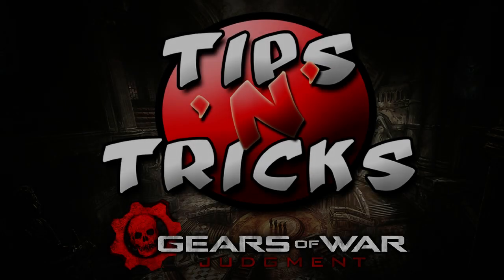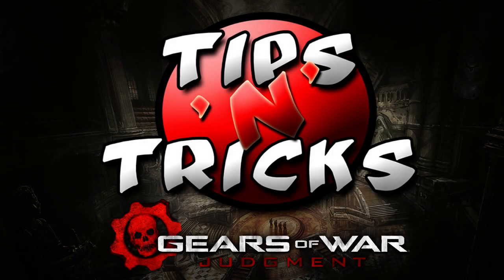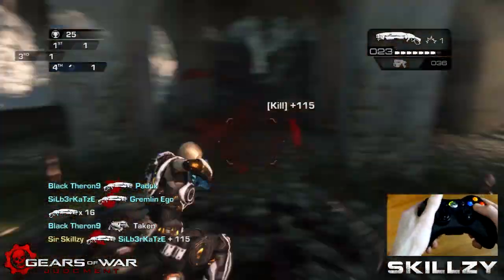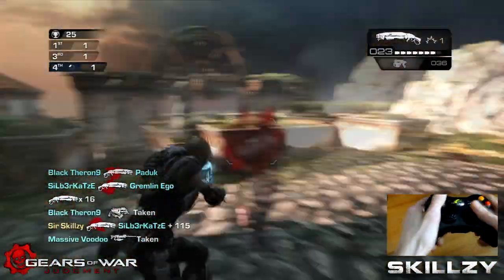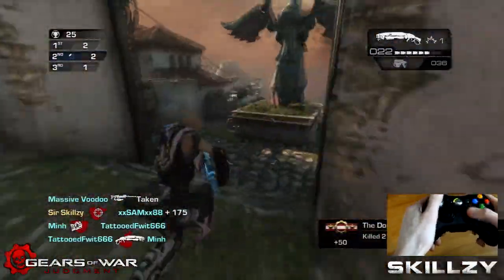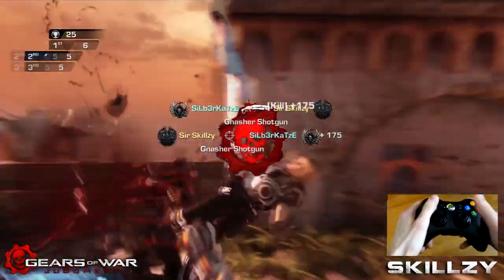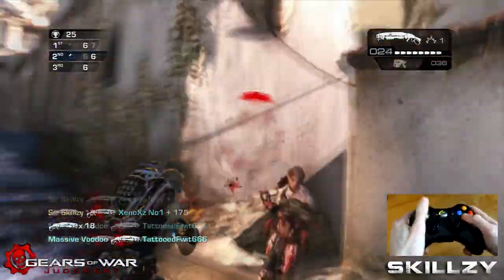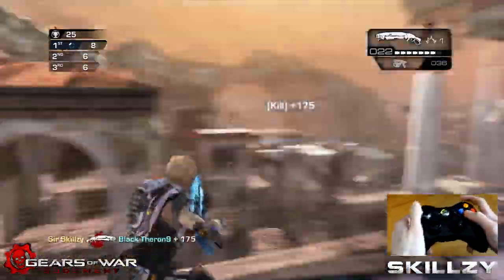Gears of War Judgment ➜ Rodie Run / Rodie Strafe Guide | Tips 'N' Tricks Ep.1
➜ Gears of War Judgment

►Video Info▼

How to Rodie Run Strafe Guide Tutorial

Welcome to my first Episode of my Tips and Tricks series in this Episode we kick things off with a basic Strafe / movement known as the Rodie Strafe please thumbs up if this helped you out, cheers!

►Channels▼